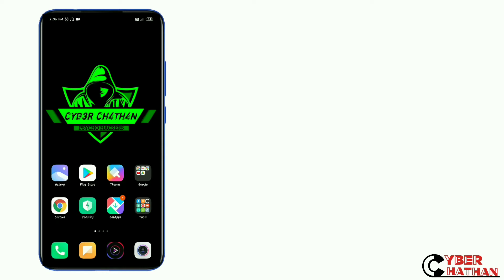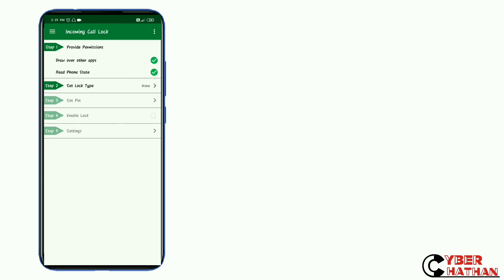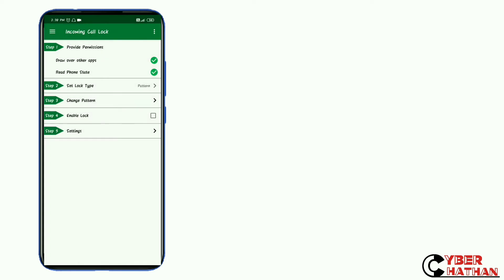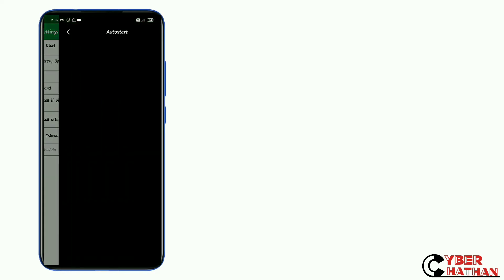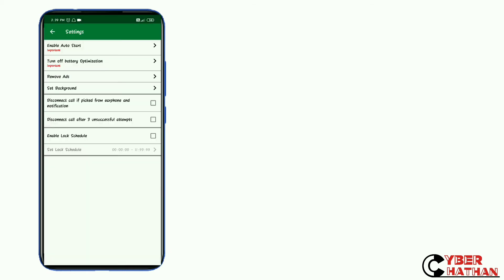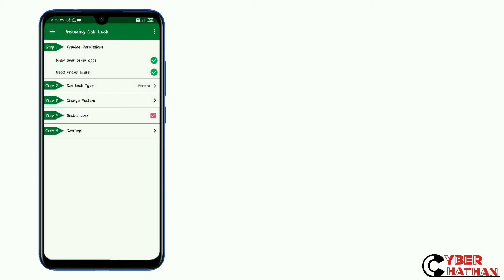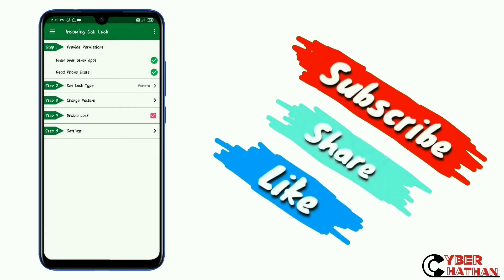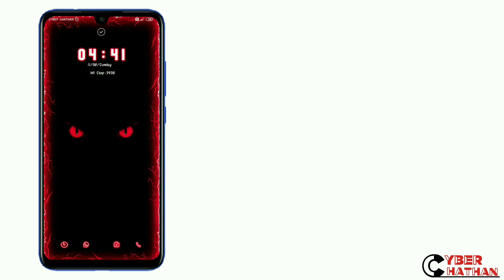How to lock incoming call in any Android mobile | Malayalam | CYBER CHATHAN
How to lock incoming call im any Android mobile | Lock incoming call | Malayalam | CYBER CHATHAN

𝙻𝚒𝚗𝚔 🔗